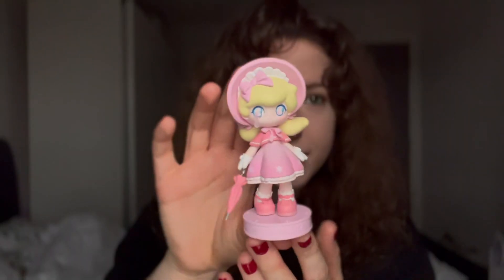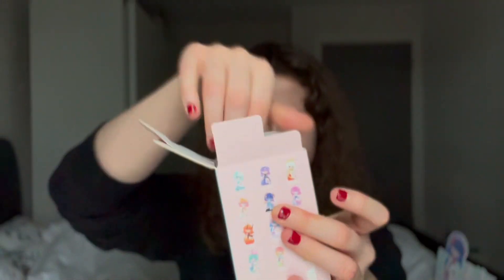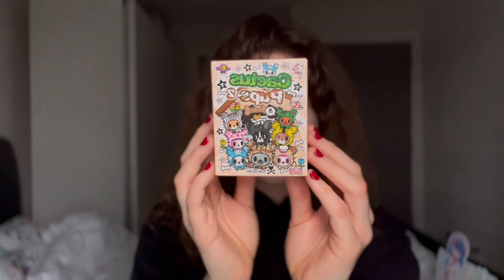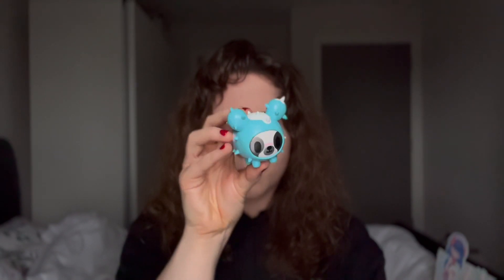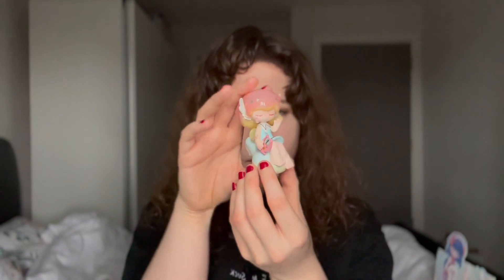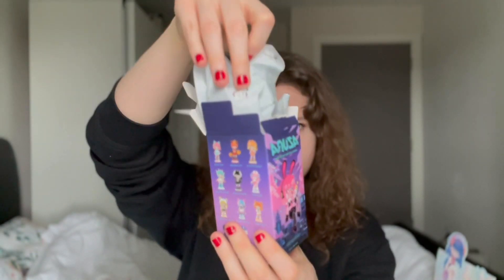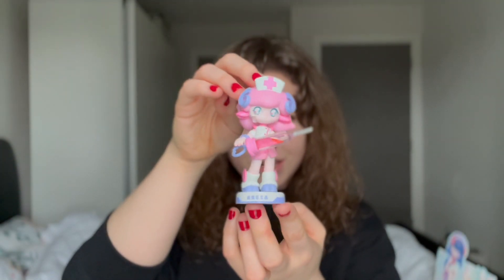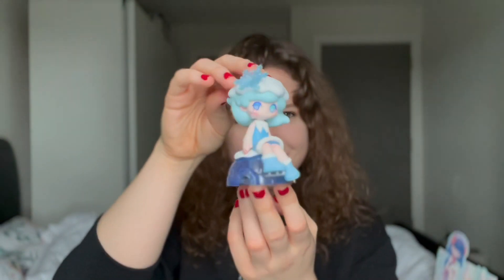UNBOXING - POPMART: Azura Natural Elements/Animal Fighting Match & Tokidoki Cactus Pups! 🔥🐶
Another Great Popmart Unboxing Popmart - Which Ones Will I Get? 🤔

Order From Didi Inspired - Amazing communication and super quick deliver!

Hope You Guys Like It And Comment What Other Videos You Would Like To See Below! :)